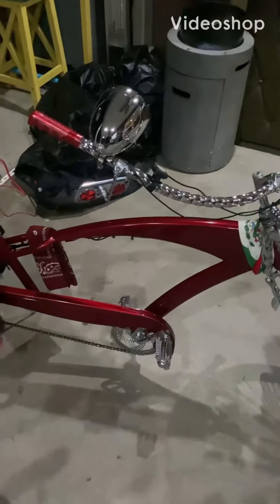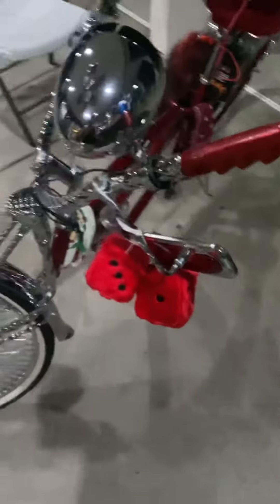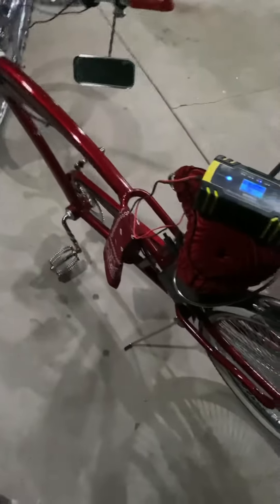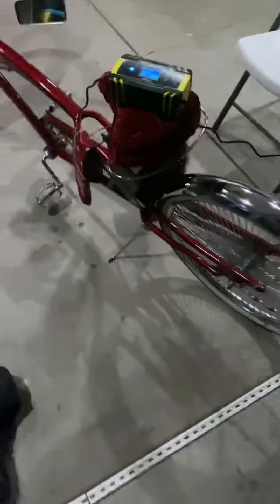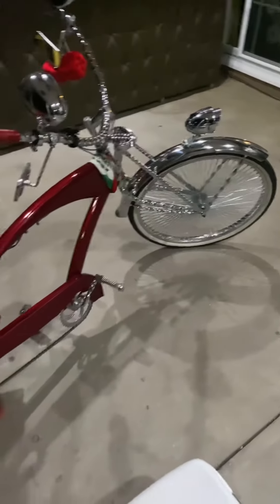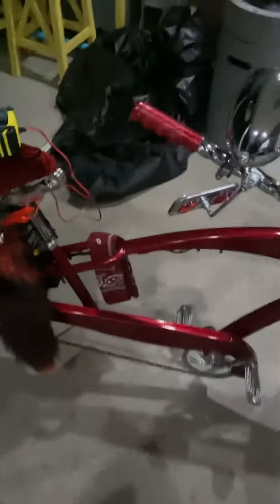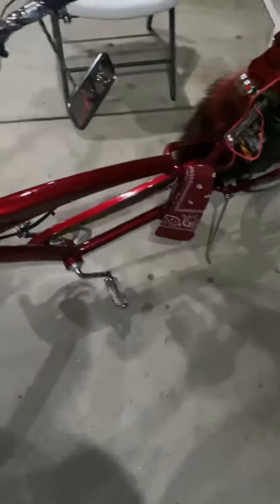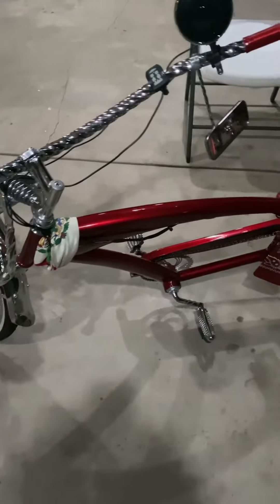Lowrider bike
More slammers will come soon!!!